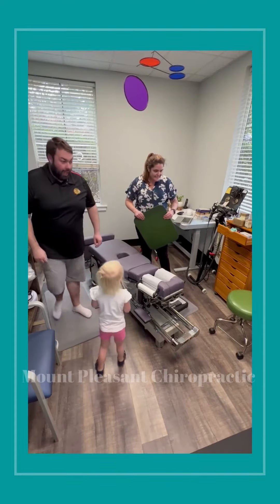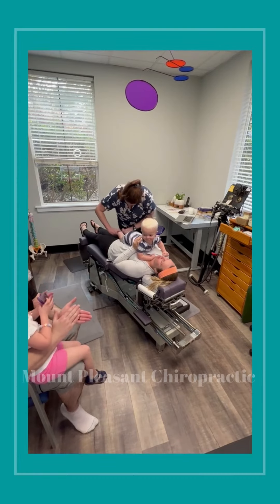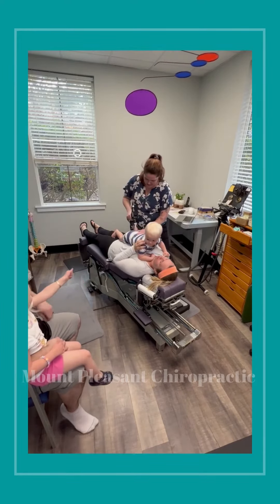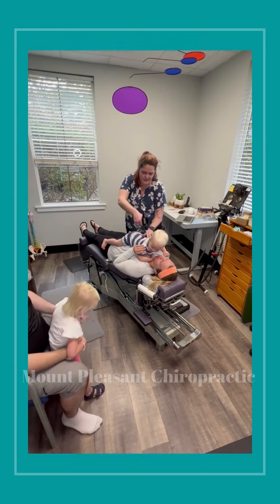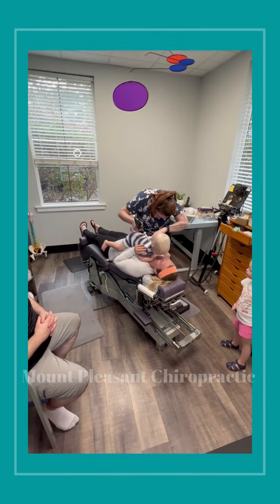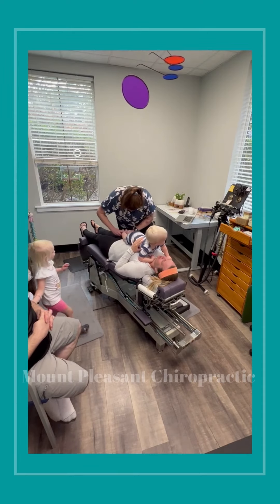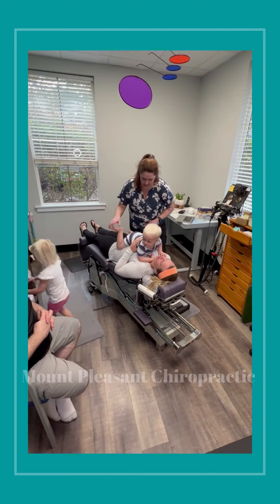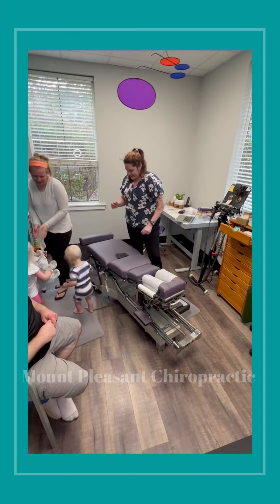Mount Pleasant Chiropractic Family of 4 adjustment Part 3 of 4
@mountpleasantchiropractic2157 Family of 4 comes in to get adjusted! Little guy is starting to walk some more and so we are starting to adjust his pelvis and lower extremities.

Mount Pleasant Chiropractic is a chiropractic and holistic medical office located in beautiful Mount Pleasant, SC just over the bridge from Charleston, SC. Dr. Hahn is currently accepting new patients for chiropractic and holistic medicine! Call the office today for a no charge consultation to see if our office would be a good fit for you and your family!